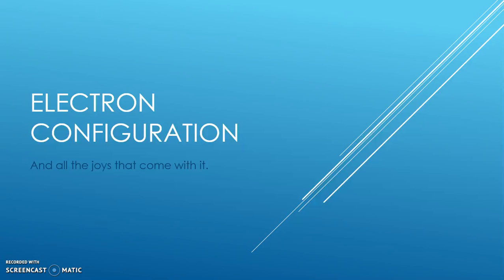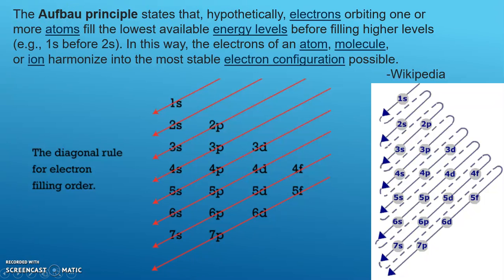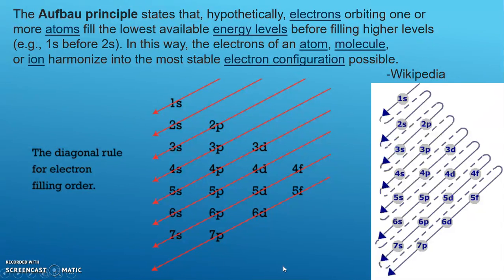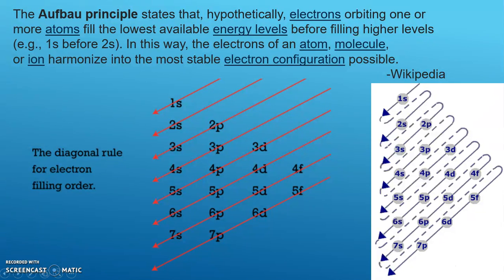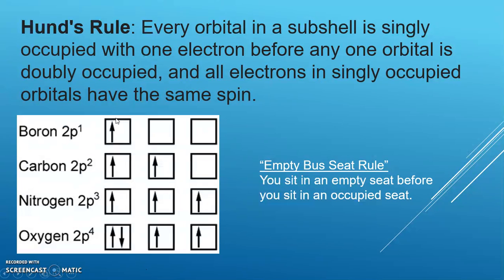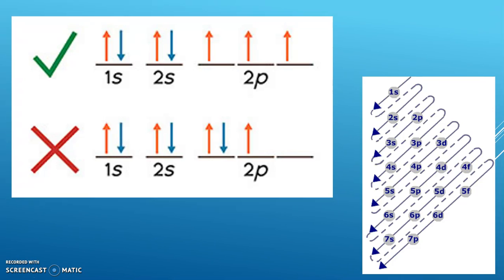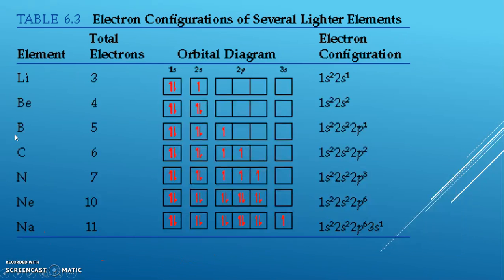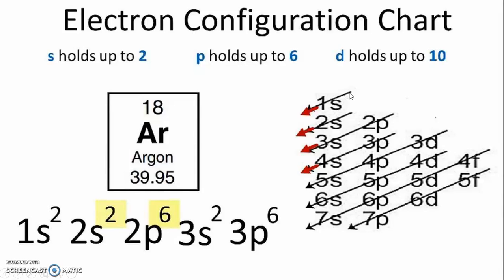Chemistry in Minecraft: Electron Configuration Part 1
This 2 part video series explains the basics of electron configuration.  Part 1 is the content and Part 2 is the minecraft example.